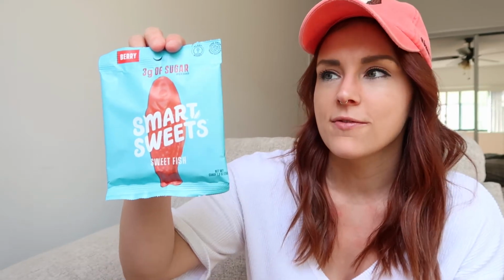Healthy Alternatives to Your Favorite Junk Foods!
Hey I'm Jenny, founder of Honeycut, and I wanted to cover a couple of my favorite snack foods that have healthier, natural alternatives. The natural foods industry is thriving with better-for-you alternatives, and this video covers just a couple of the leading brands.

Honeycut makes nutritious snack cakes, and you can find out more about our quality ingredients and killer macros on our website, honeycutkitchen.com

Hope you enjoy the video! :) LMK if you have other natural snacks that have helped you get off the junk food train!